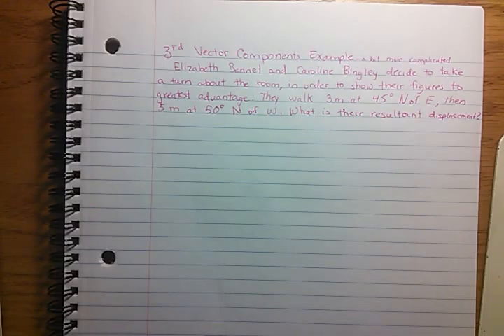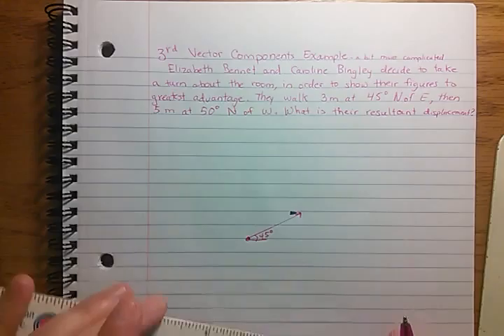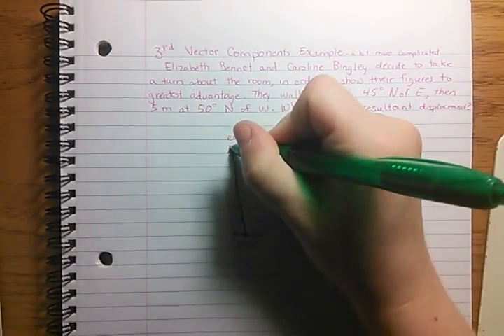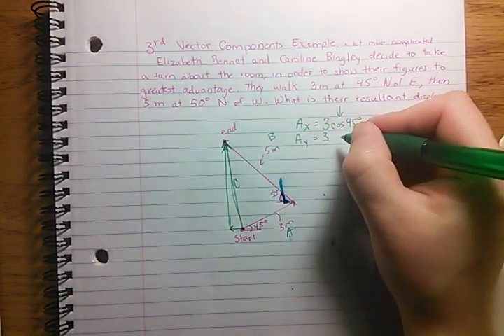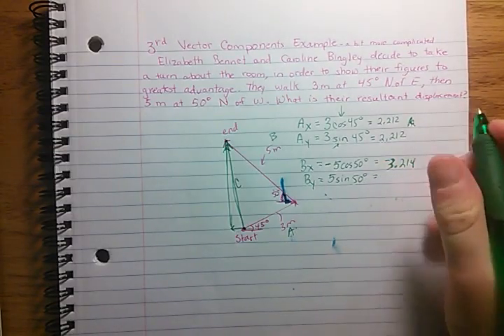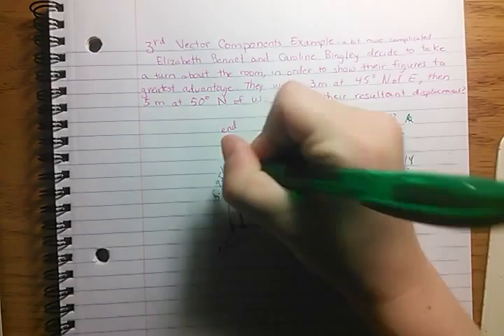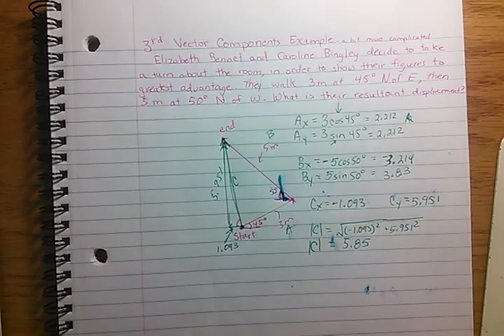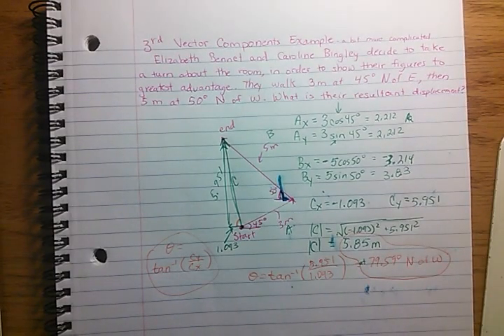Vector components ex3